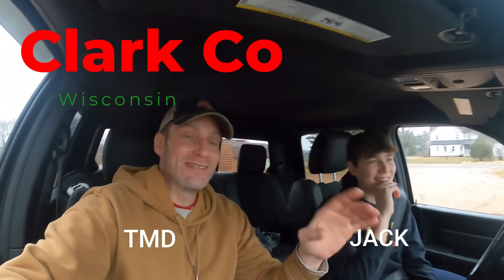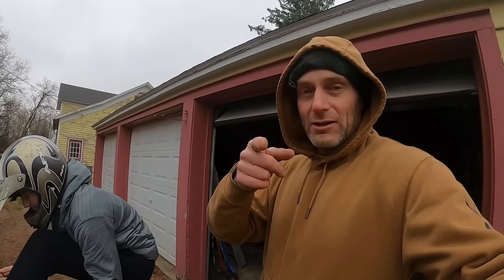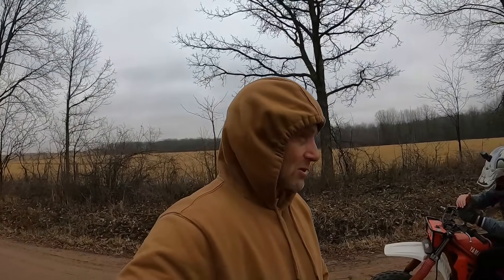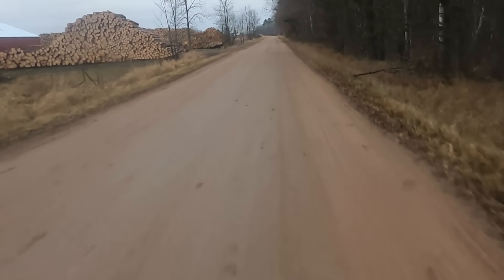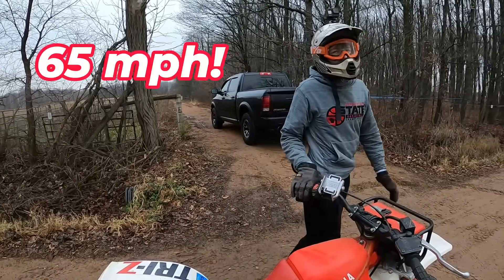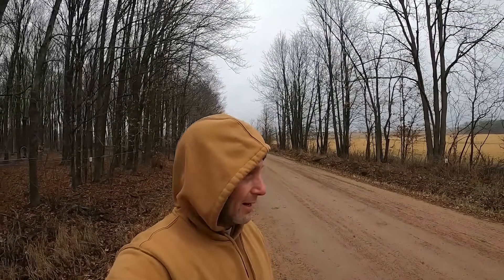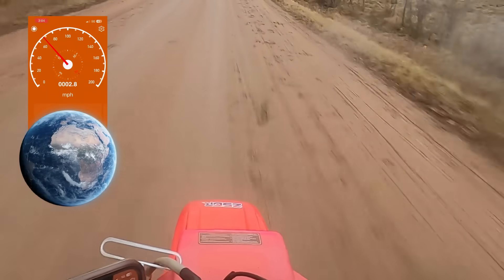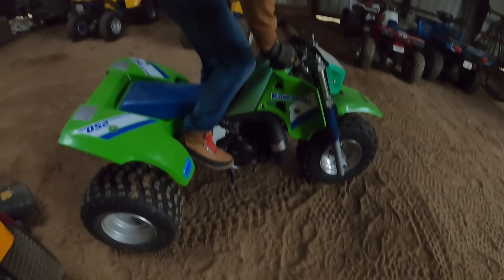3-Wheeler Top Speed Test!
A top speed test of the most iconic # Wheelers to come out of the 1980s!
The Honda ATC250R vs Yamaha TRI-Z vs Kawasaki Tecate 3! Check it out as we pit these classic 2 stroke ATVs against each other!